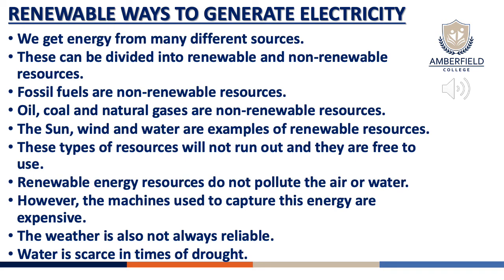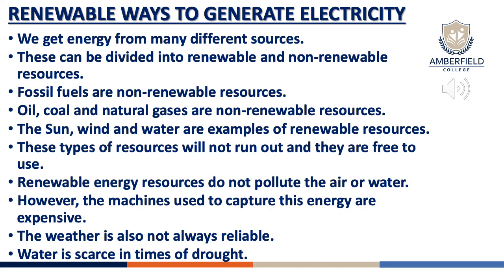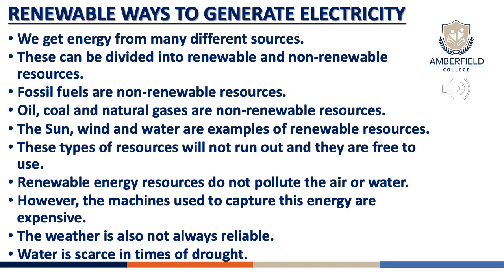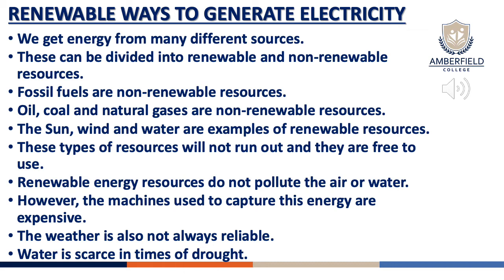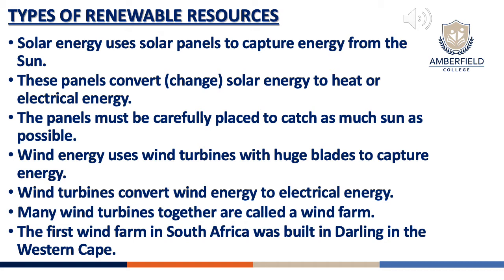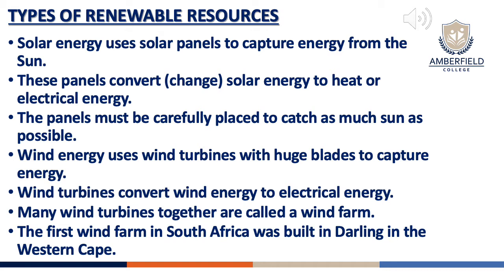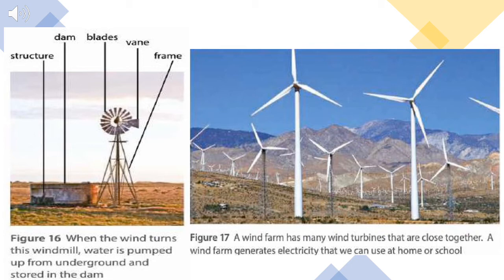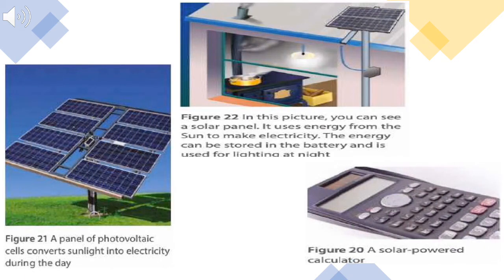Term 3 - Lesson 30 - Renewable ways to generate electricity | Date 23 September 2020